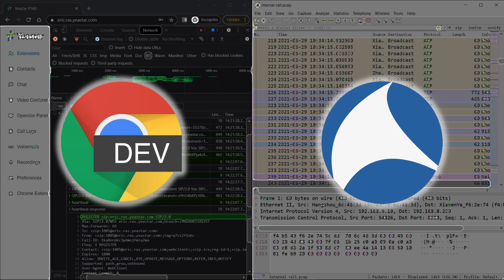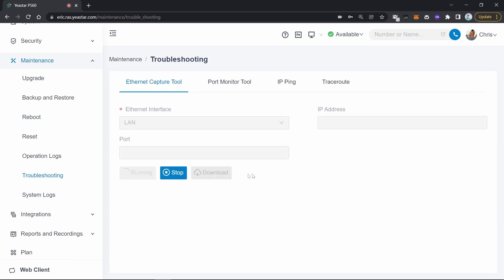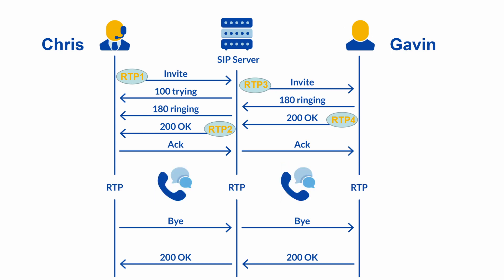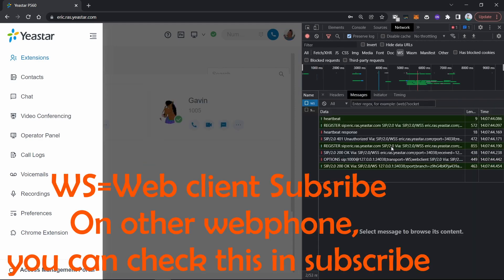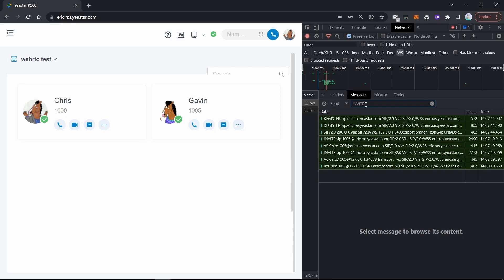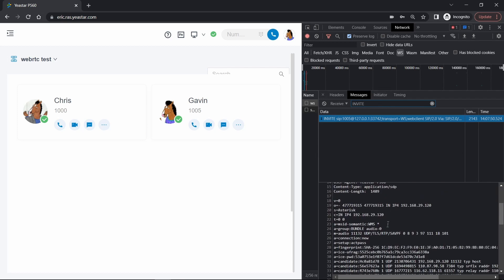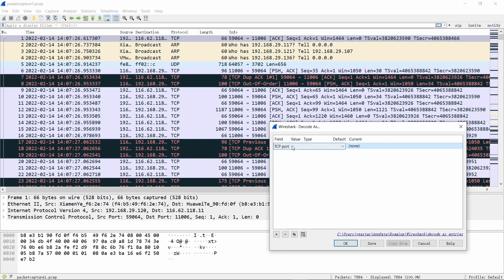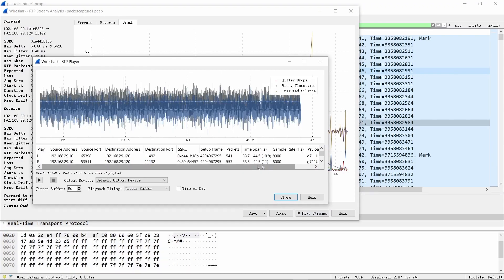Use Wireshark &Google Chrome developer tools to decrypt SIP&RTP from TLS&HTTPS on WebRTC softphones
this is the fifth episode about WebRTC, hope you like it

This method works for almost all the webphone build on WebRTC